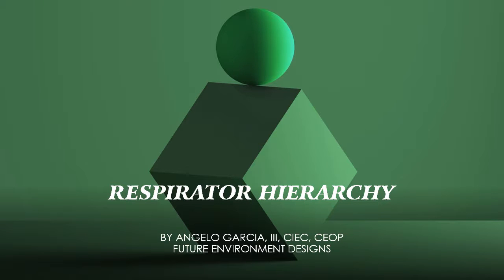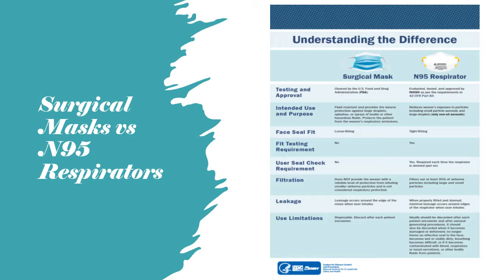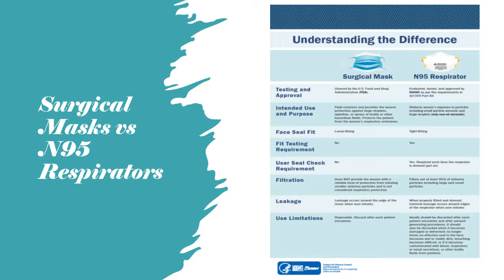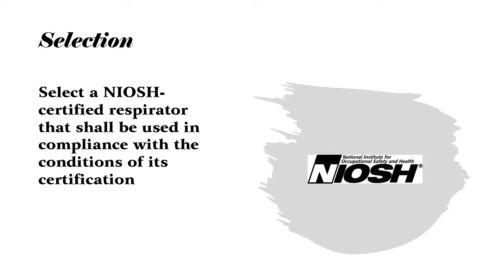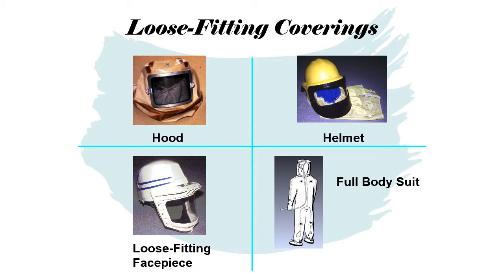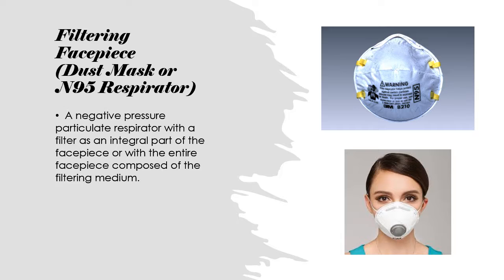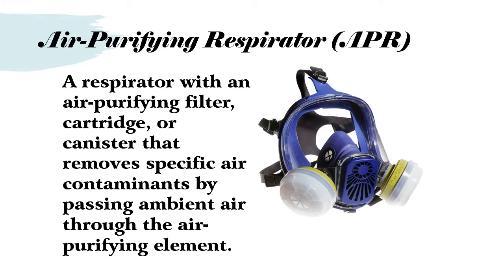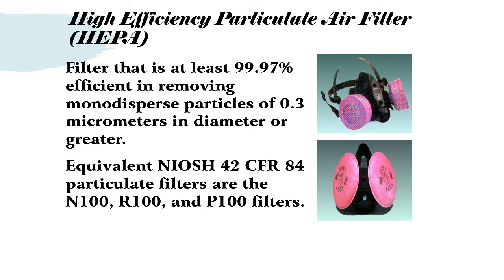Hierarchy Respirators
Respirators are categorized as Personal Protective Equipment and is typically the last level of control. However, there are many times when respirators are used as the only level of control. This short course explains the Hierarchy of Respirators. From the quarter mask to the N95 respirator (dusk masks) to the half-face/full-face respirators to PAPRs to self-contained breathing apparatus (SCBA). This course provides the user with a basic understanding of the hierarchy of respirators.